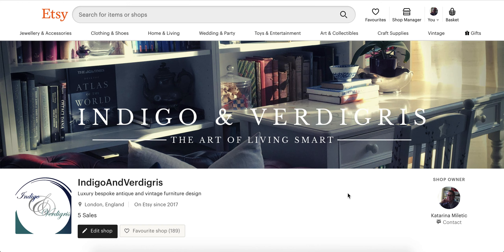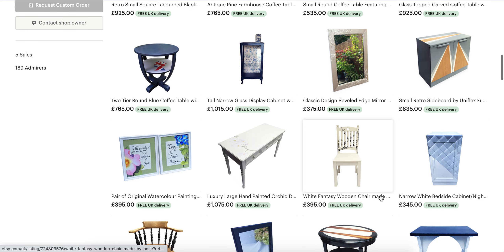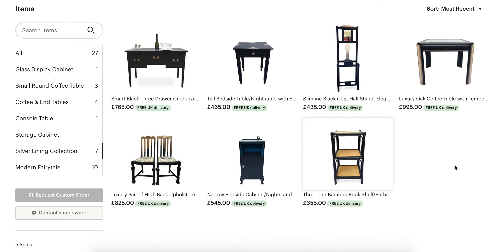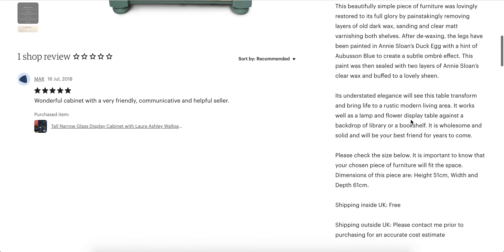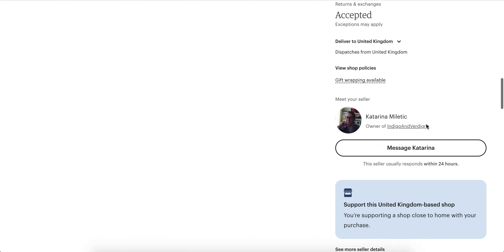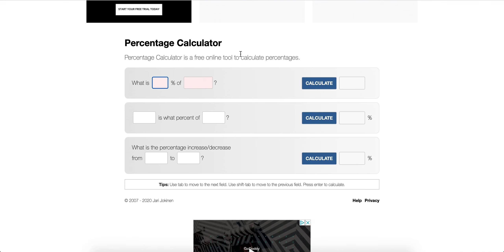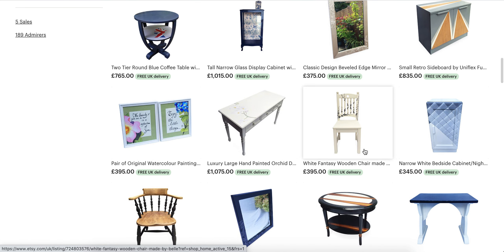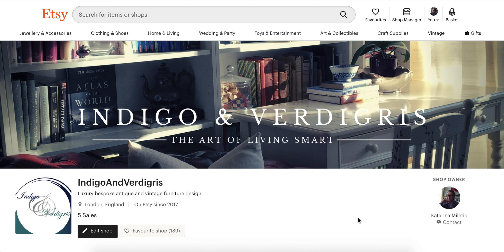I&V Vintage - Week 4 - Indigo & Verdigris Furniture Collection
You have an exclusive opportunity to become a collector of Indigo & Verdigris fine art brand. This offer applies to the entire stock of Luxury bespoke antique and vintage furniture design in Indigo & Verdigris' ETSY shop. Direct link to the shop shown in the video is:

You are welcome to send all your questions in the comments, or even better - directly on Etsy, so that I can attend to your specific query as soon as I receive the message.

Have fun visiting the shop, browsing and shopping. Feel free to recommend and share this offer.